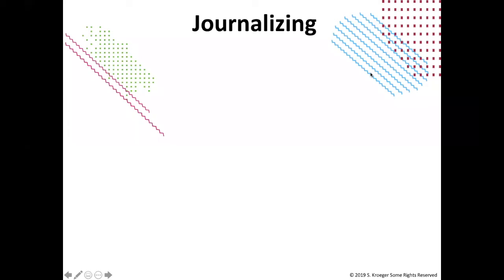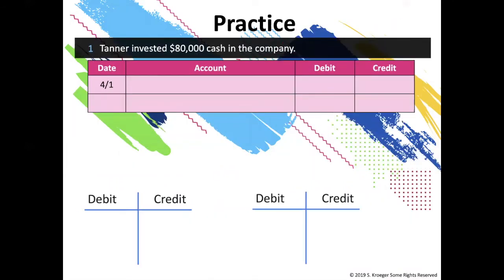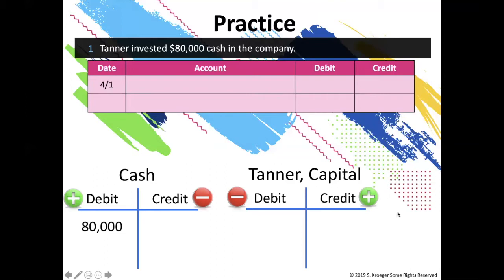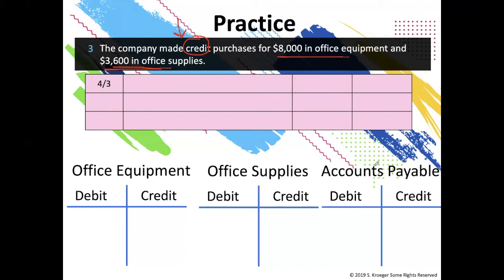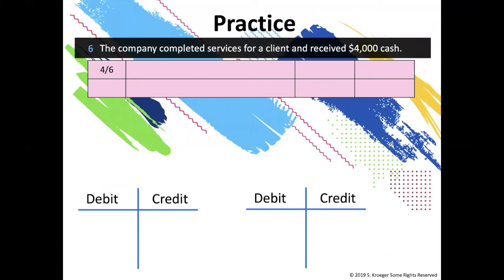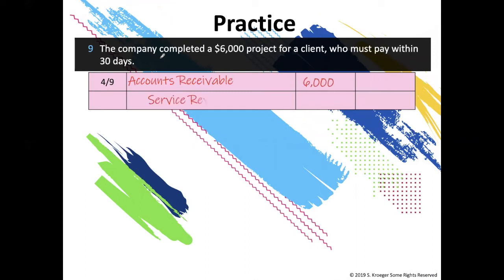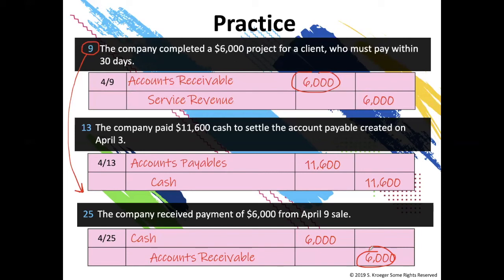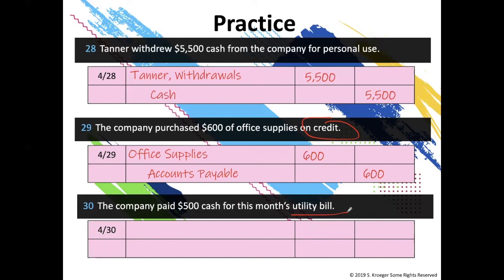Kroeger Chapter 2 Topic 2